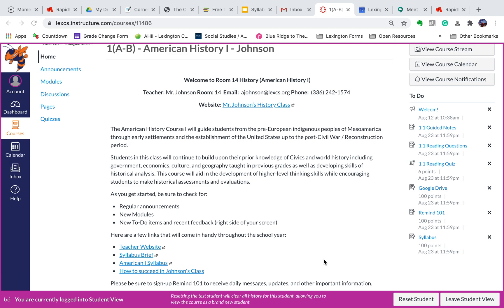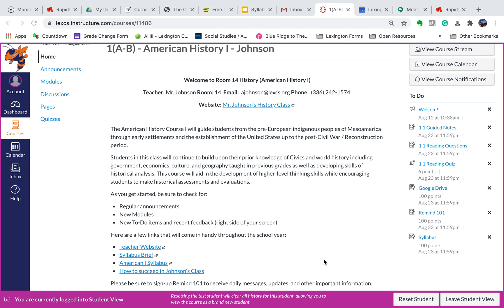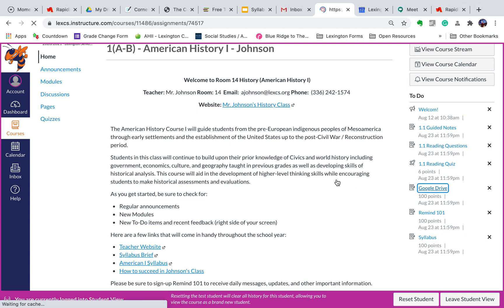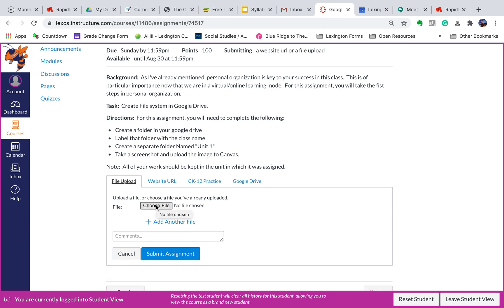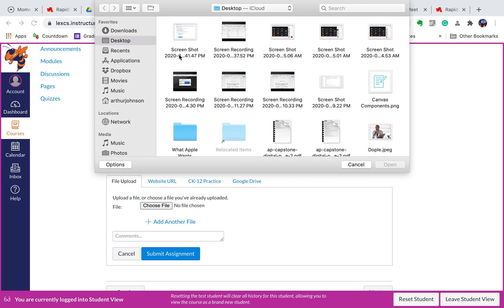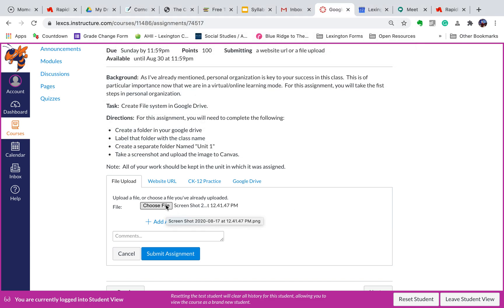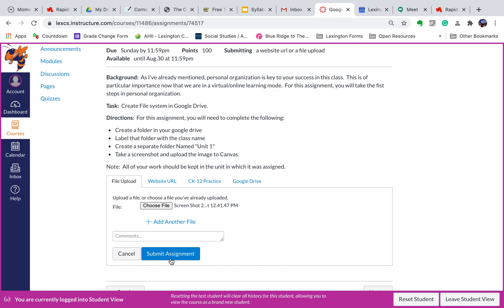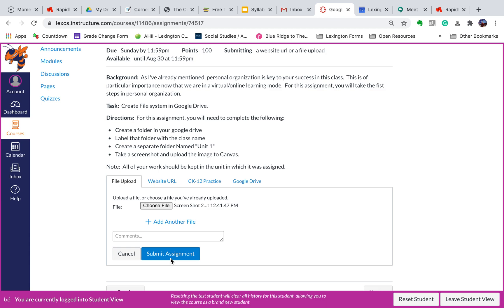How to upload files (or pictures and screenshots) to Canvas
Some of you had questions about completing this task.  Here's a quick 1-2-3 video.